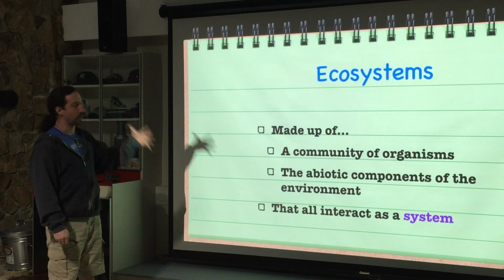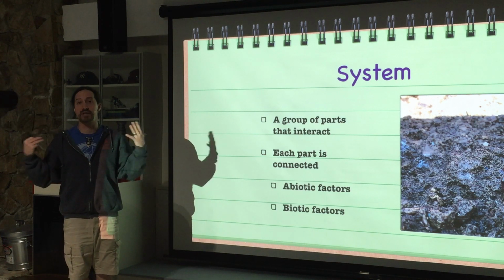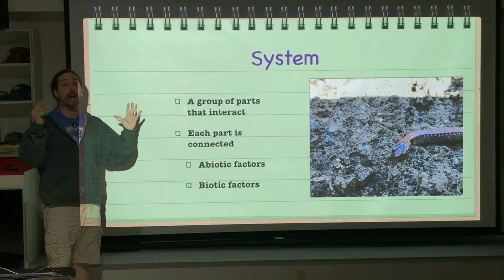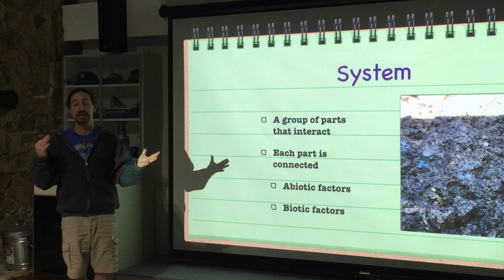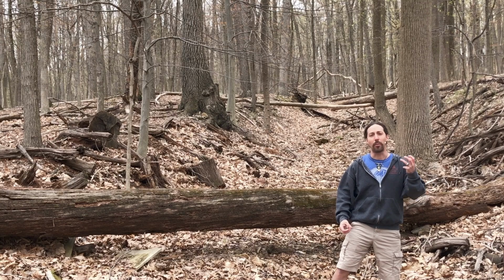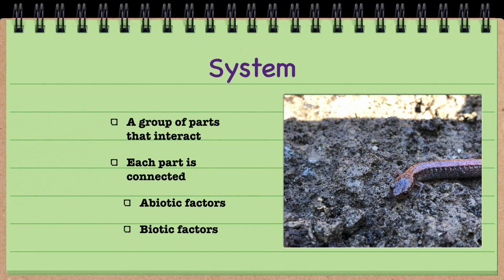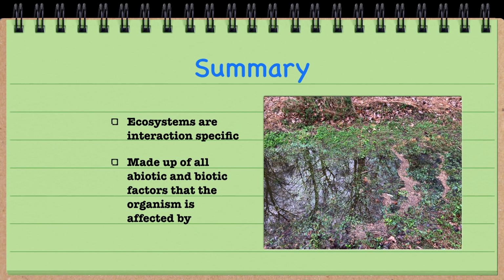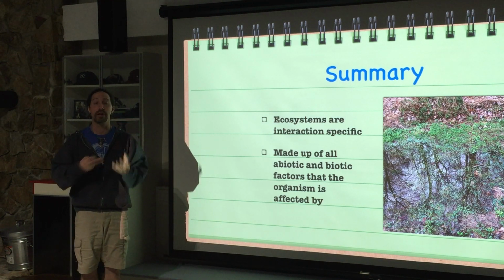Ecosystems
This video is about Ecosystems